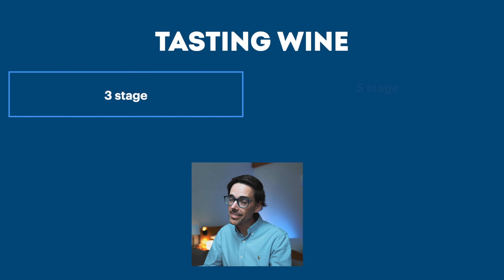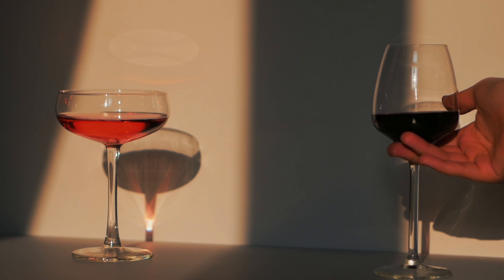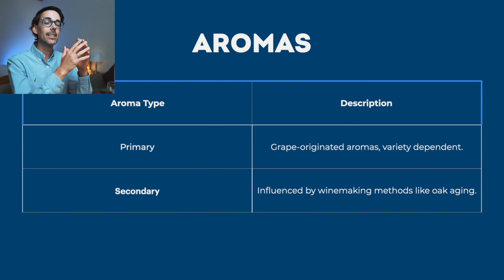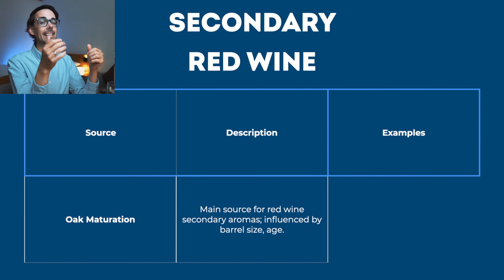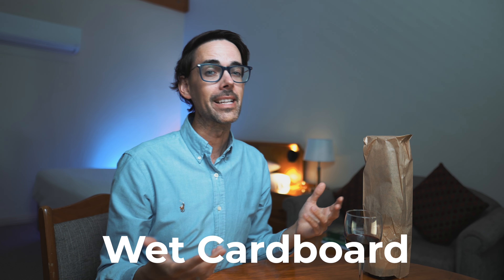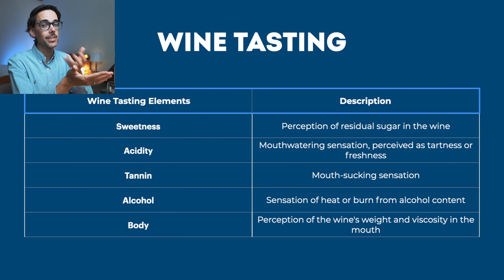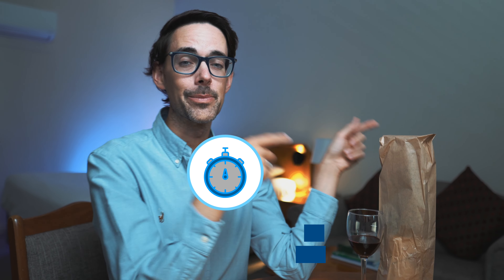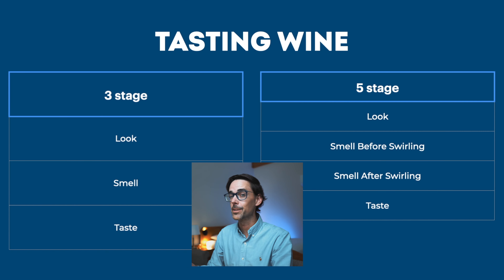Taste Wine like a GP in 5 mins!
Embark on a sensory journey into the world of wine tasting with this beginner's guide! Join us as we delve into the fundamentals of wine tasting, exploring the steps to appreciate wine like a seasoned sommelier. From observing the wine's appearance to detecting aromas and savoring flavors, this video will equip you with the essential tips to enhance your wine tasting experience. Whether you're a curious novice or a budding enthusiast, this guide promises to unlock the secrets behind the art of tasting wine.

WHO AM I:

I’m Mike, a General Practitioner in working in Perth, Western Australia and my YouTube channel is all about medicine, productivity and creating efficiency in GP land. I am the author of both the "How to Use Emis as a Clinician Course" - The ULTIMATE 50+ lesson course about the clinical system EMIS WEB for General Practice and "GP on the Move - The Medical Audiobook with Clinical Guidelines".

👋 Start Here! My TOP 5 Best Videos:
👨🏾‍⚕️ A Day In The Life of a Doctor | GP (General Practitioner) Working from Home | Pyjama Clinic